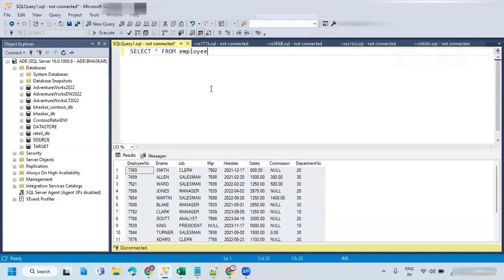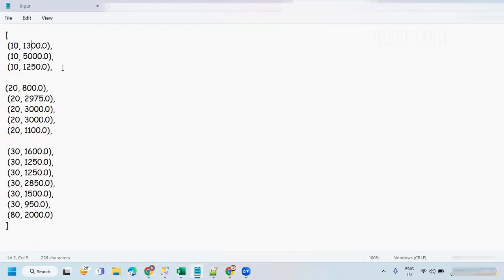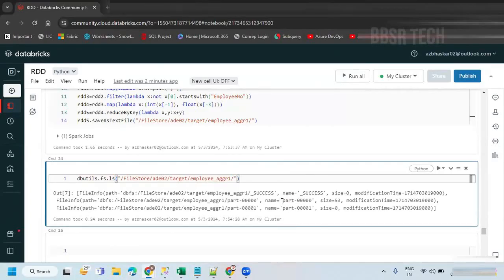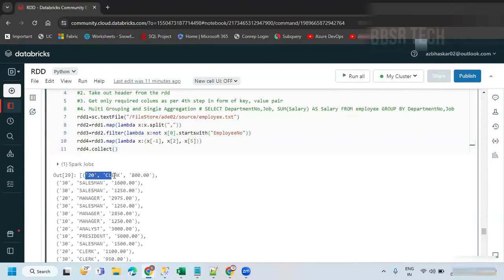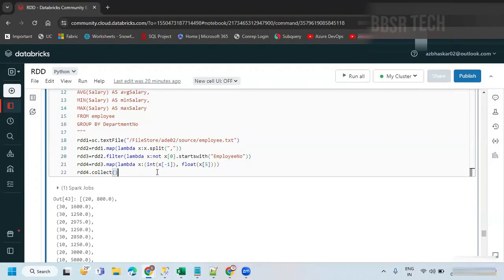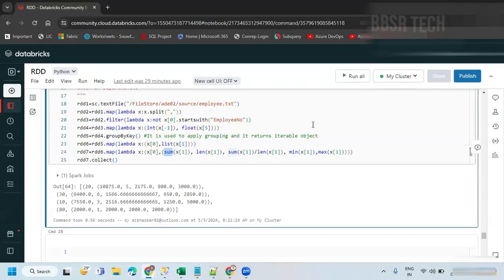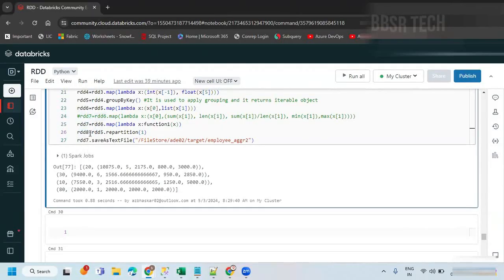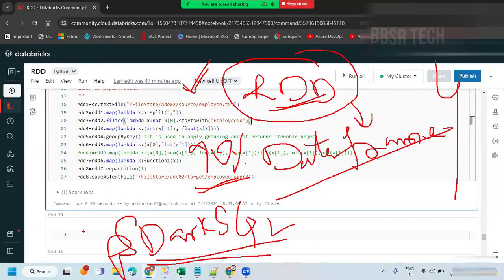Day 41 Azure Data Engg with Data Factory